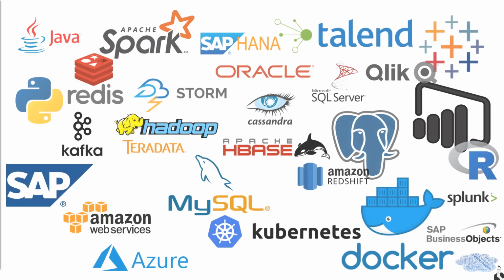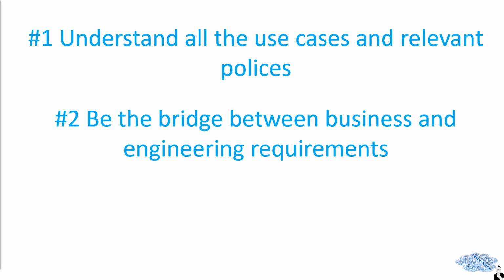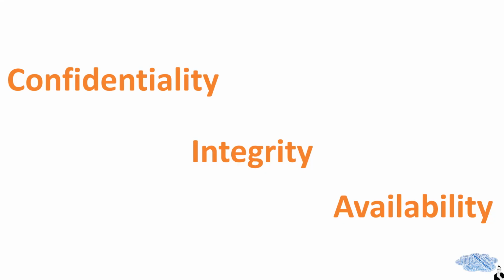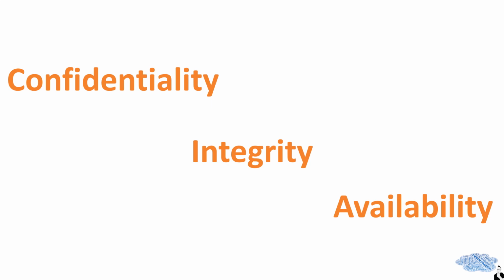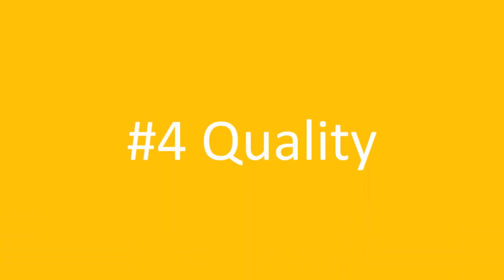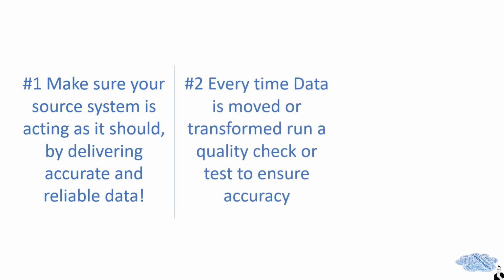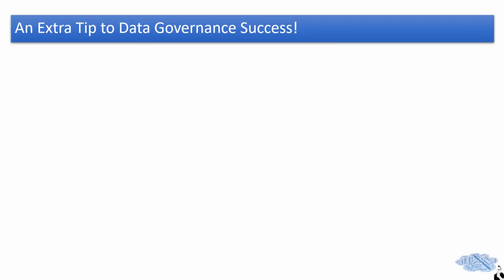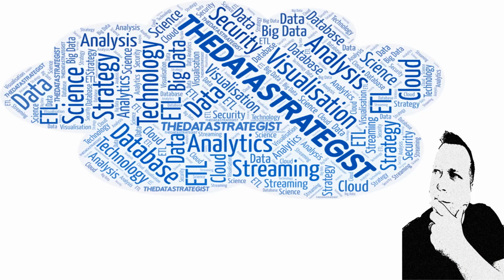Top 5 Essential Data Governance Strategies You Must Implement for Success in 2024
Are you ready to level up your data governance strategy in 2024?
In this video, we cover the Top 5 Key Areas of Data Governance that every business needs to focus on to ensure data security, compliance, and quality.

From building a solid architecture to managing security risks, regulatory compliance, and operational efficiency, we provide actionable tips that will help your organization thrive in today’s data-driven world. 💡

What you'll learn:
How to design a future-proof data architecture.
Proven methods to secure your business and customer data.
Key regulations and how to stay compliant.
Best practices for maintaining data quality across your organization.
How to ensure smooth data operations with effective monitoring and disaster recovery.
Whether you’re a data professional, IT leader, or business strategist, this guide will give you the insights you need to protect and optimize your data systems.